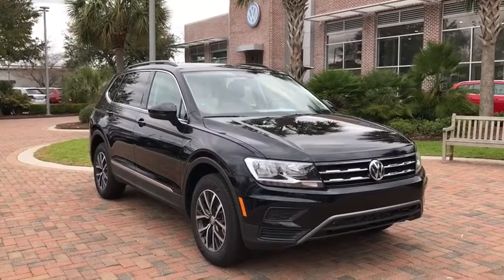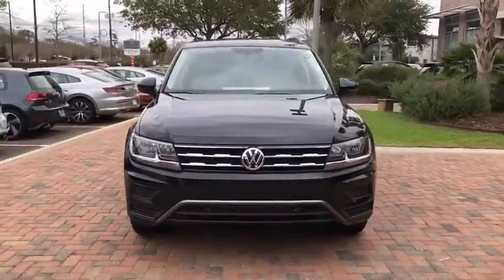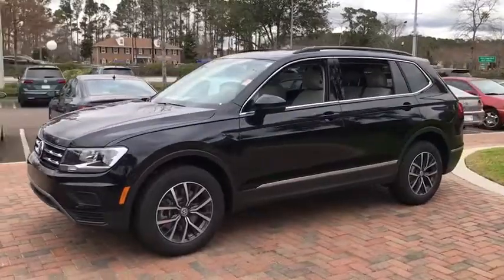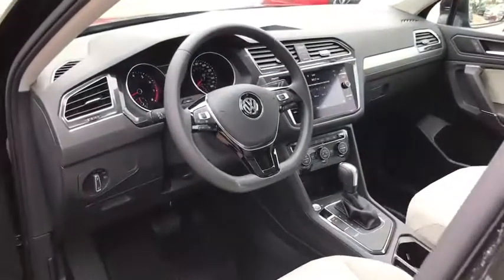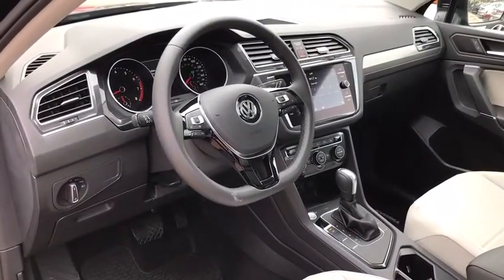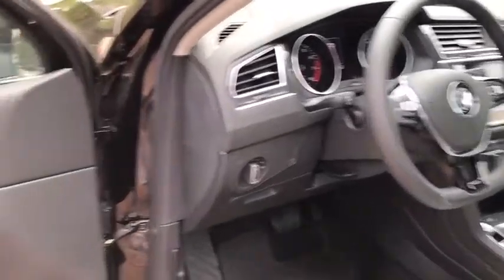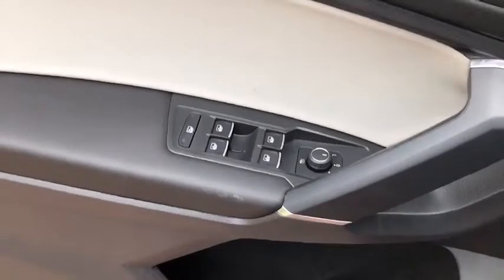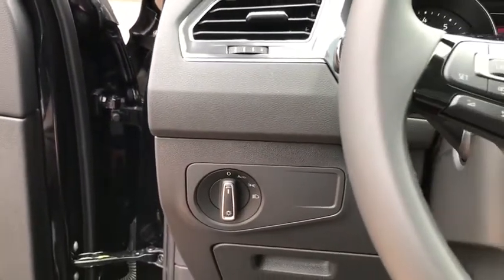2020 Volkswagen Tiguan Charleston, Mt. Pleasant, West Ashley, North Charleston, Summerville, SC 4007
New 2020 Volkswagen Tiguan available in Mount Pleasant, South Carolina. Servicing the Mt. Pleasant, West Ashley, North Charleston, Summerville, SC area.
2020 Volkswagen Tiguan 2.0T SE - Stock#: 40072 - VIN#: 3VV3B7AX3LM053094

Recent Arrival! 2020 Volkswagen Tiguan 2.0T SE Black 2.0L TSI DOHC 22/29 City/Highway MPGbrbrbrWhile every effort is made to ensure the accuracy of the information on this site errors do occur so please verify information with a customer service agent. Prices do not include destination charges or any additional accessories . A $499.00 Closing Fee is included in the advertised price. All prices and offers are before state city and county tax tag title and license fees. Out of state buyers are responsible for all state county city taxes and fees as well as title/registration fees in the state that the vehicle will be registered. All other discounts are contingent on approved credit through VCI. All prices and offers include all incentives which the dealer retains unless otherwise specifically provided. The full cash price charged at any dealership depends on many factors including all products and services bought with the vehicle.